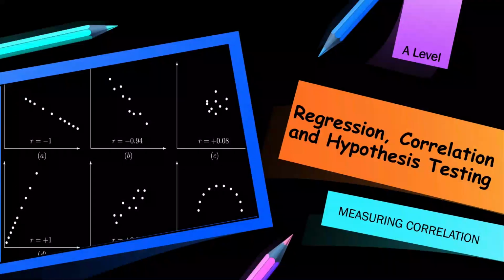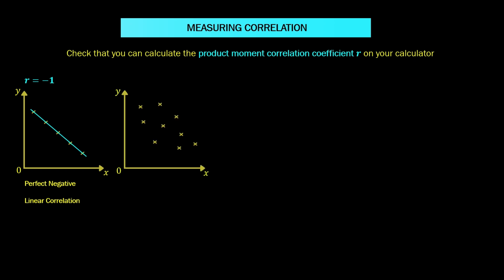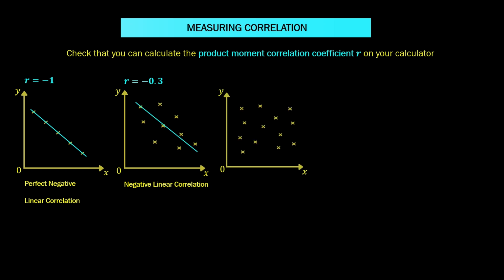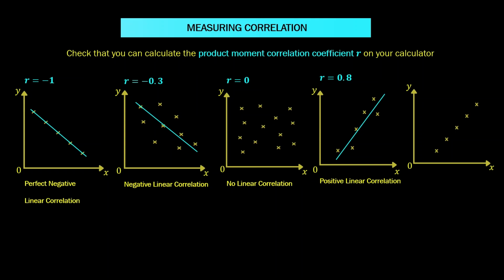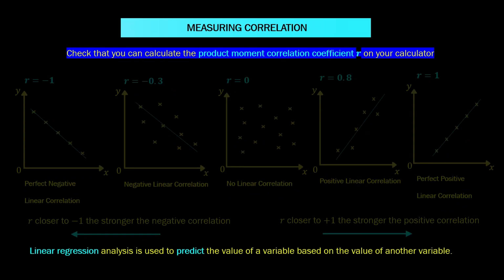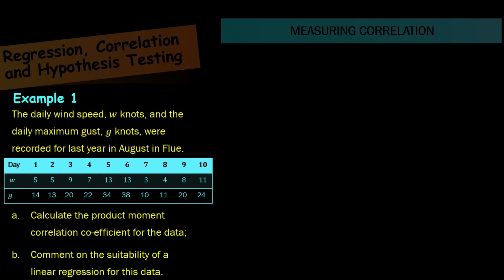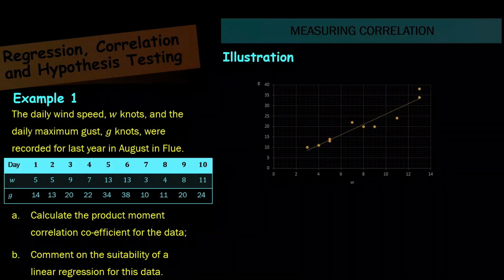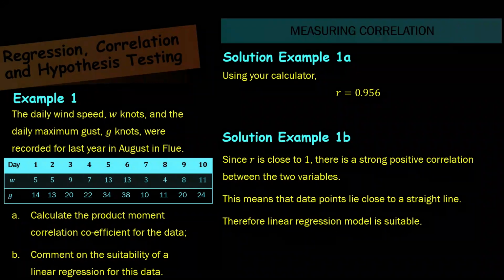Measuring Correlation | Statistics 2 | Maths A Level & AS Level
In this session we:
* Interpret the product moment correlation coefficient.

Timecodes
0:00 - Intro
0:07 - Objectives
0:14 - Interpreting the product moment correlation coefficient
3:12 - Example 1
4:15 - Solution Example 1
4:48 - Recap and Conclusion